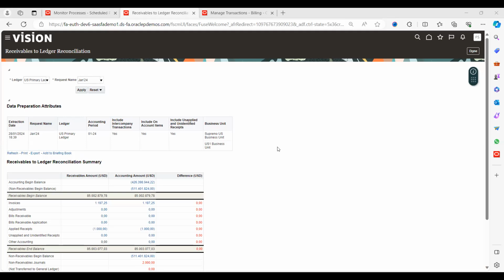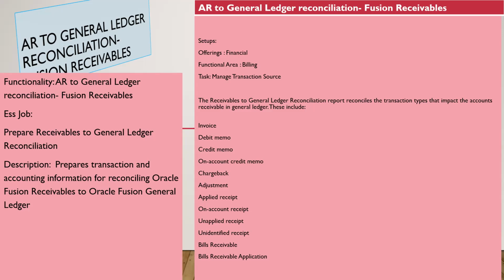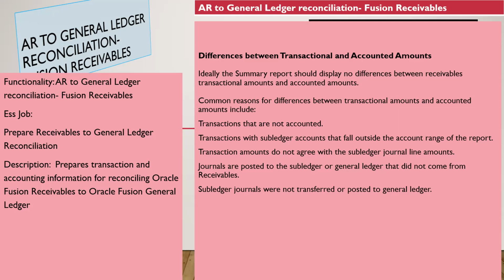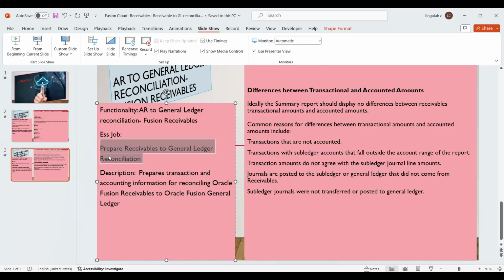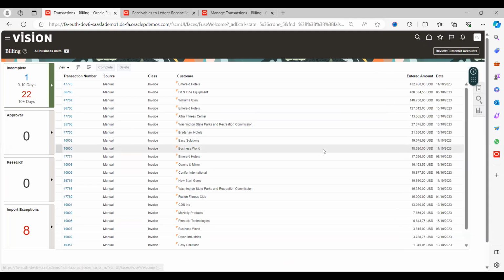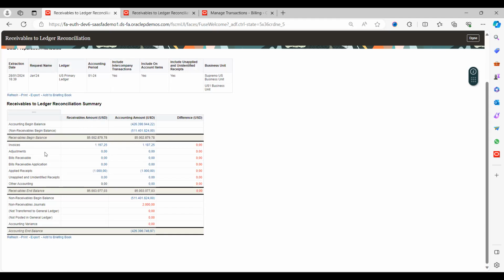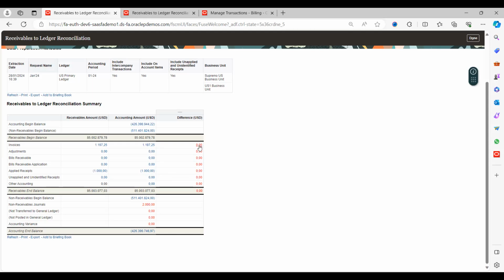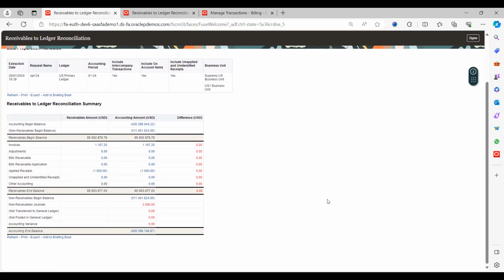Oracle Fusion Receivables| Receivables (AR) to General Ledger reconciliation- Fusion Receivables